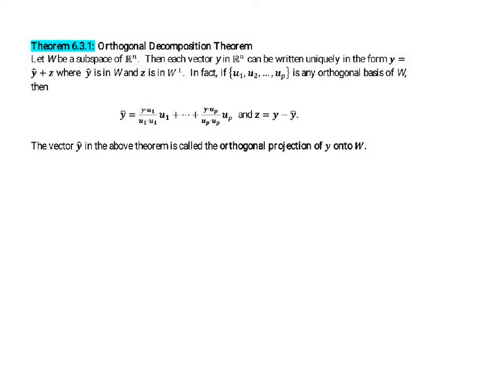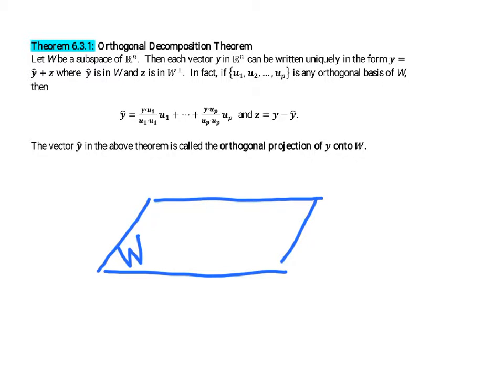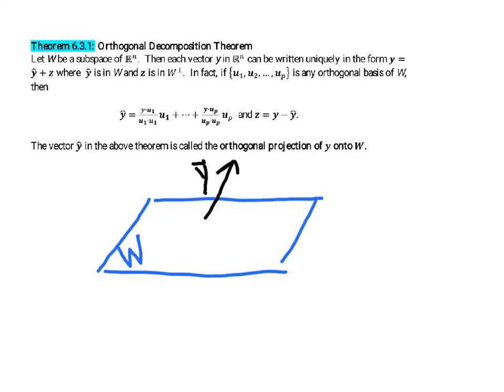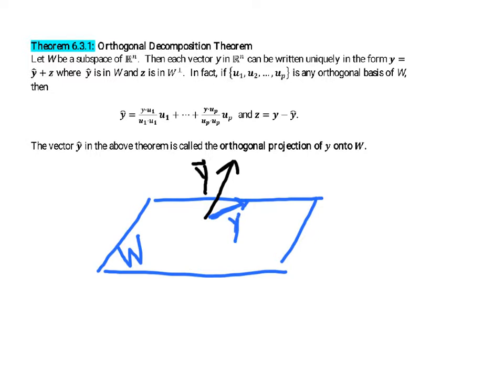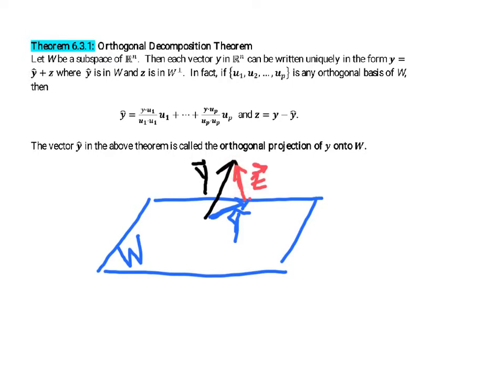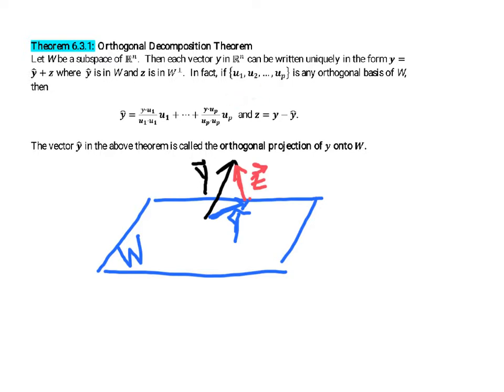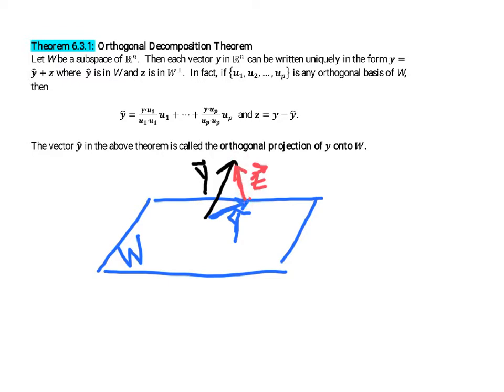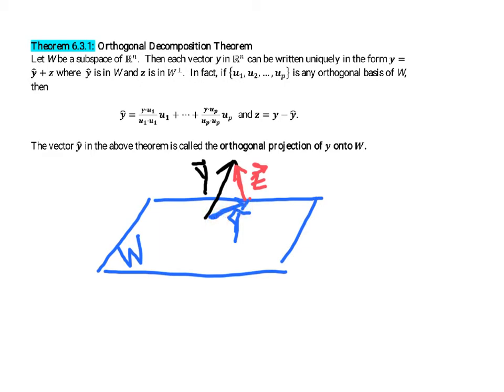Discussion of Orthogonal Decomposition Theorem